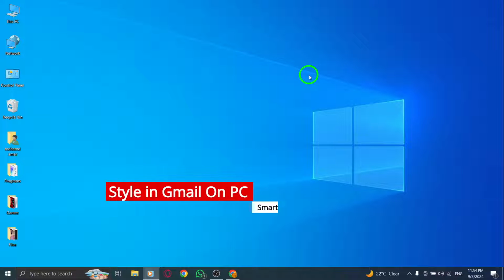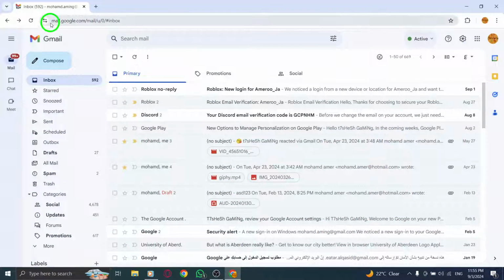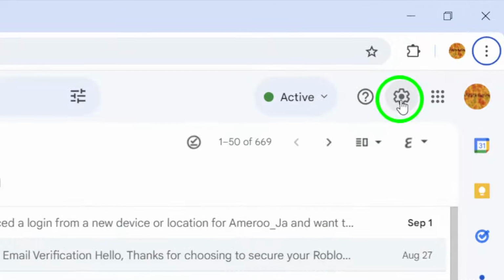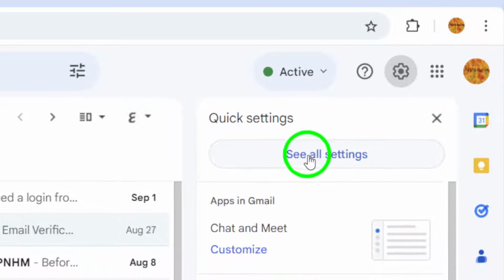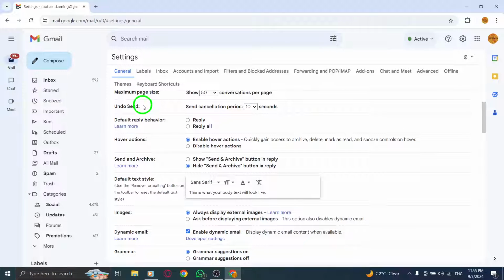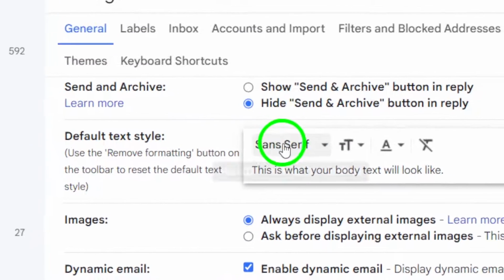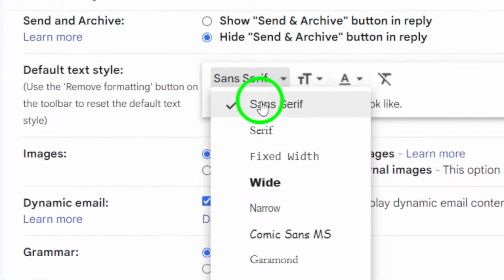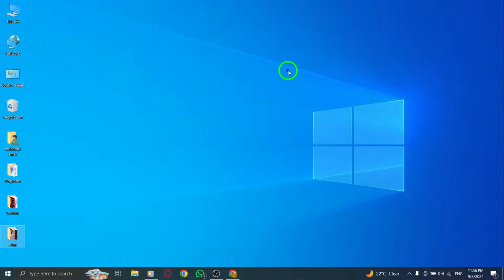How to Change Font Style in Gmail On PC (New Update)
Learn how to change the font style in Gmail on your PC with this simple step-by-step guide. With the recent update, customizing your text style has never been easier. Follow these easy steps to make your emails stand out.
Steps:

1. Open Gmail.com
2. From the top bar, click on the gear icon.
3. Click on "See all settings."
4. From the General section, scroll down to Default text style.
5. Make the changes you want at the Font option.
6. Scroll down to click "Save Changes."

Now you're ready to send beautifully styled emails that reflect your personal touch.

Chapters:
00:00 Intro
00:12 Soultion
01:05 Outro